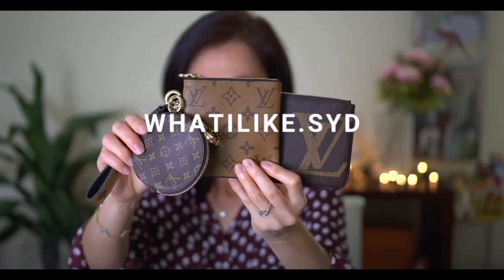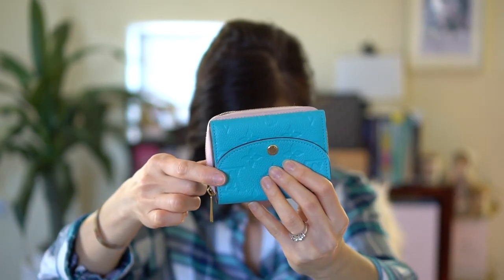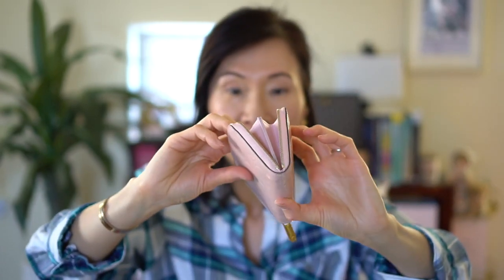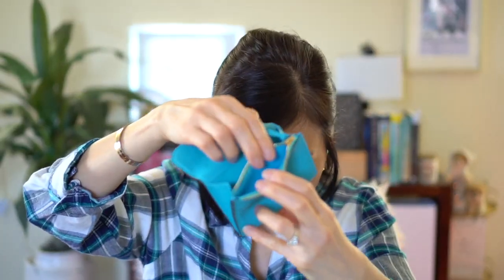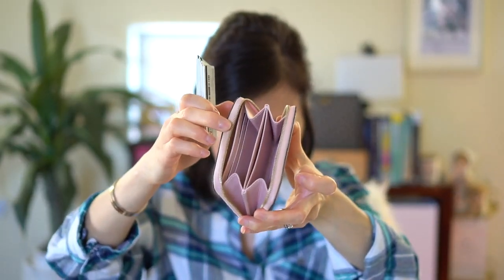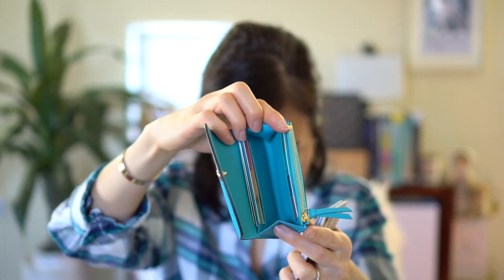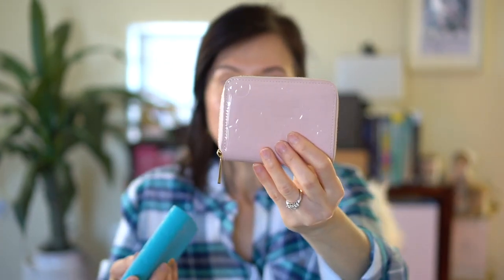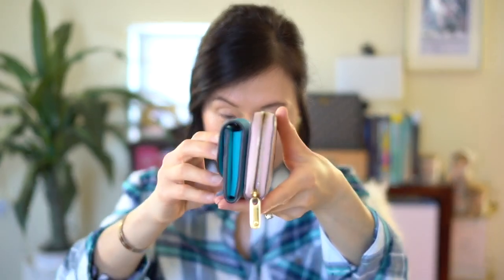Louis Vuitton ROSALIE vs ZIPPY Coin Purse | Which Holds the Most Cards? Cons?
Hi everyone! In today's video, I'm comparing my 2 Louis Vuitton compact wallets - the Rosalie in this beautiful turquoise color and the popular Zippy coin purse. 👍

❤ MY FILMING EQUIPMENT:
Tabletop lights